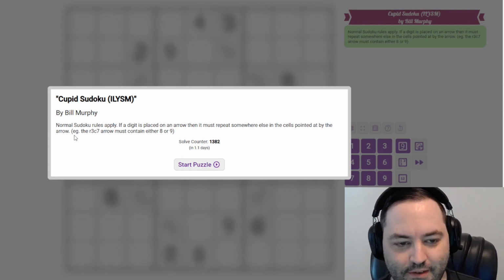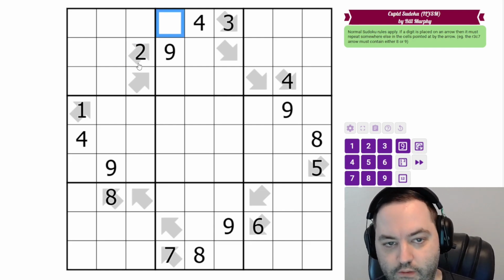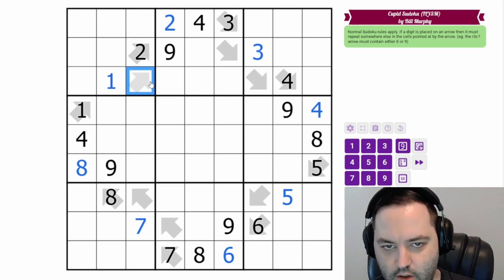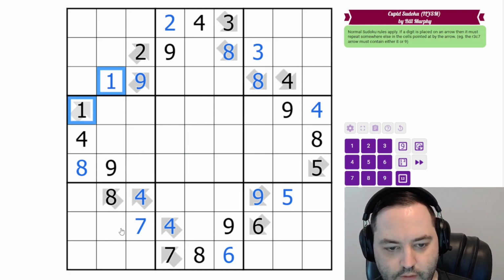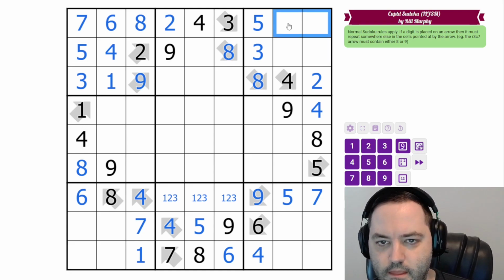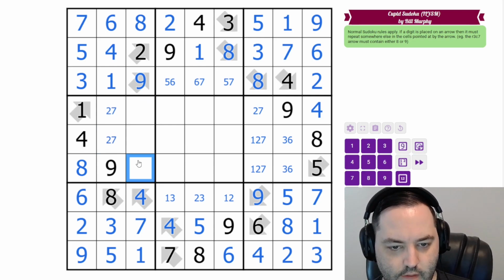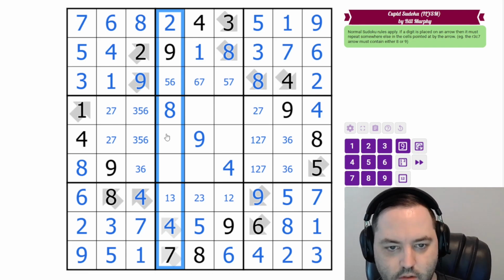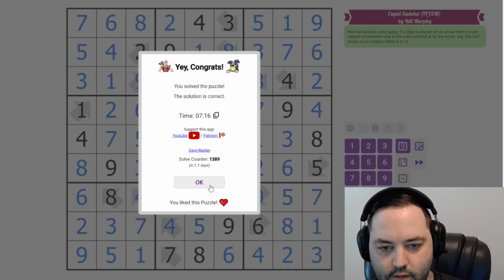GAS Sudoku Walkthrough - Cupid Sudoku (ILYSM) by Bill Murphy (2024-05-08)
Philip solves Bill's "Cupid Sudoku (ILYSM)", originally posted on May 8, 2024.

Rules:
Normal Sudoku rules apply. If a digit is placed on an arrow then it must repeat somewhere else in the cells pointed at by the arrow. (eg. the r3c7 arrow must contain either 8 or 9)

Hat times and dino: 6:30/12:00/Cold Plunge Polacanthus